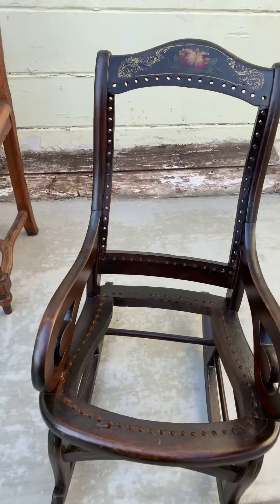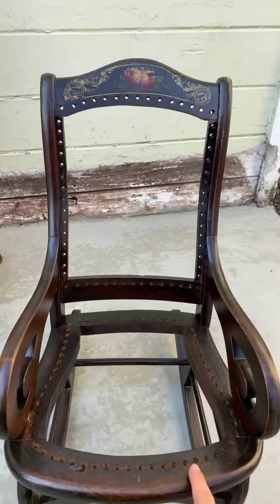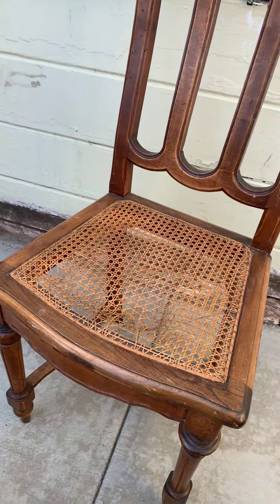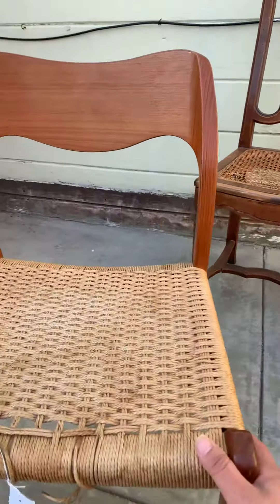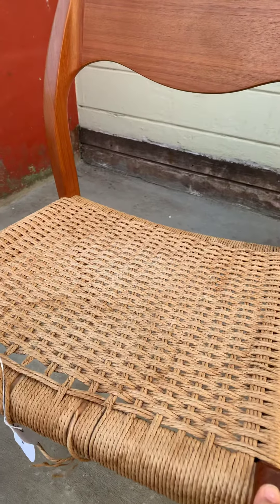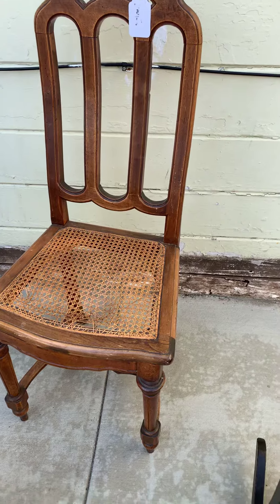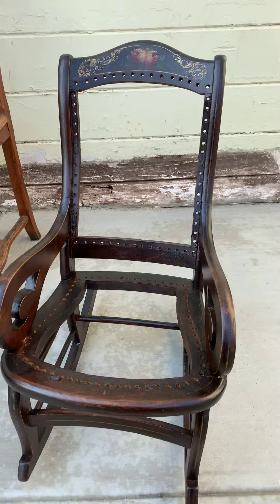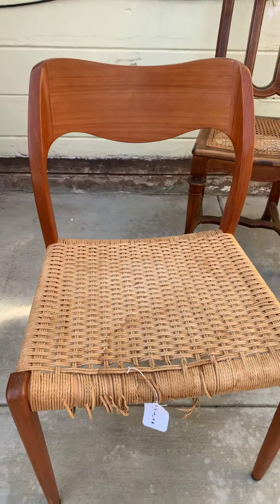How to cane a chair